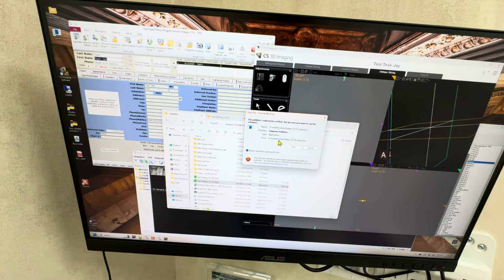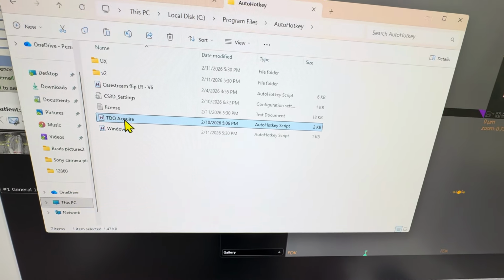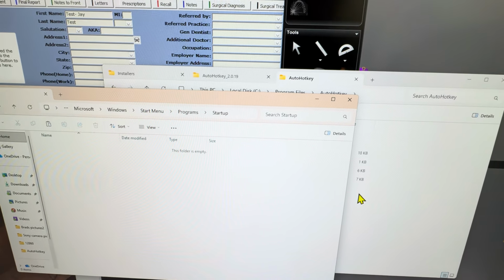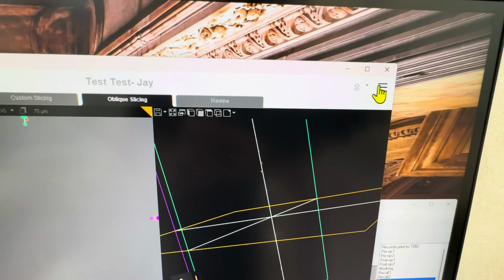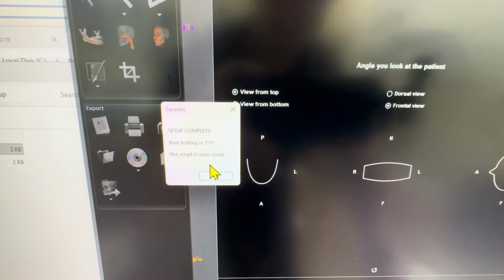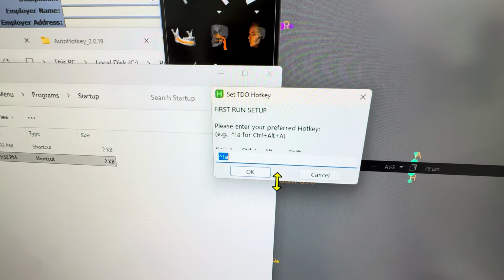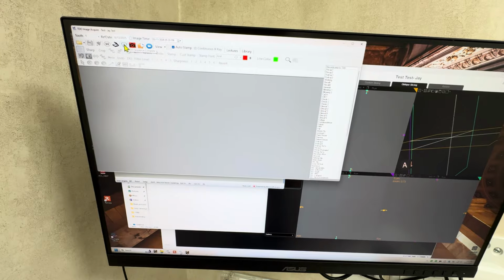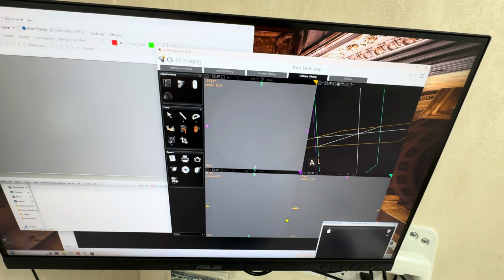Autohotkey setup, Carestream 3D flip left-right, TDO acquire tab hotkeys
I show how to install Autohotkey and a couple scripts.  These scripts have prompts asking the user to  right-click buttons for the scripts to emulate mouse clicks.  I've been asking Carestream to create a button for this issue for about 15yrs now!  Thankfully AHK can click through it quickly